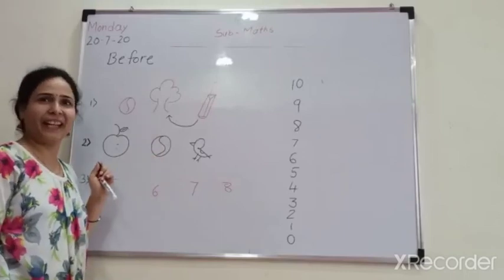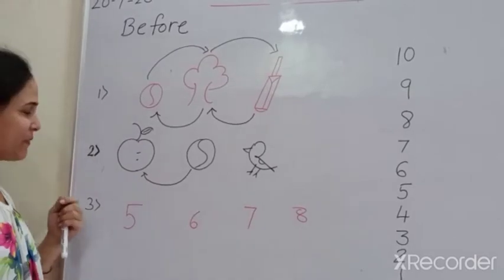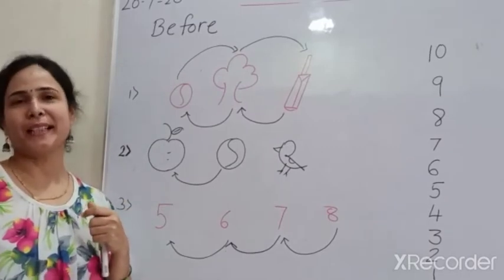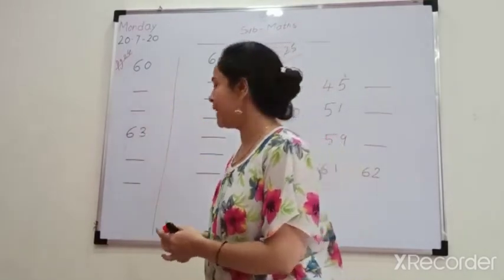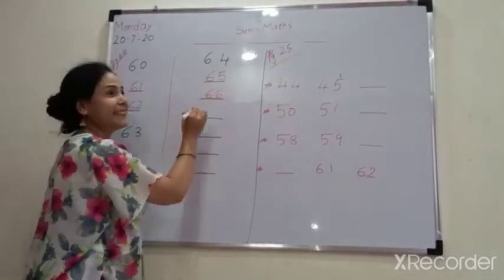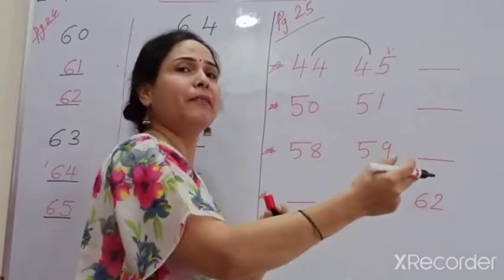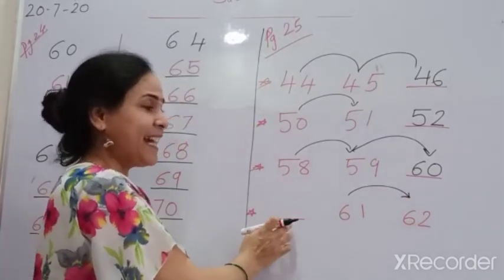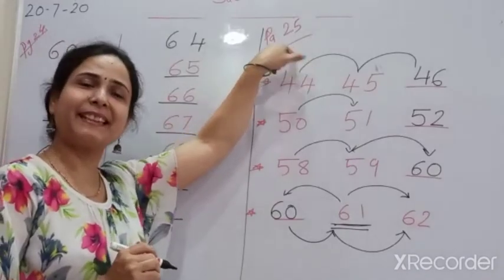Grade UKG Maths revision 2